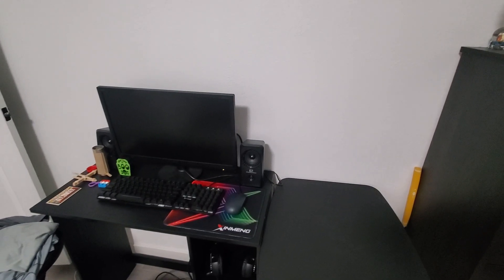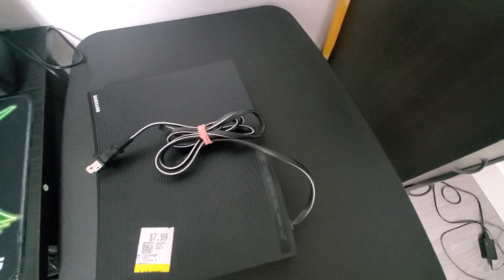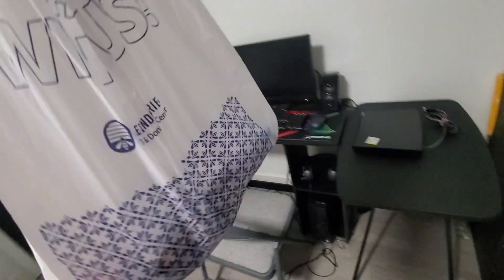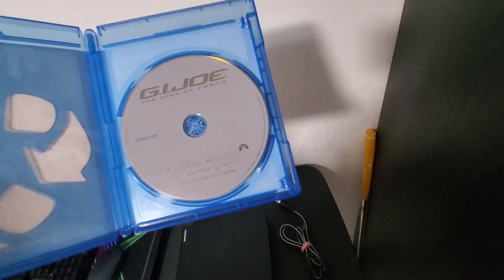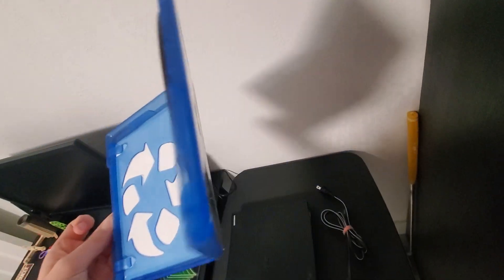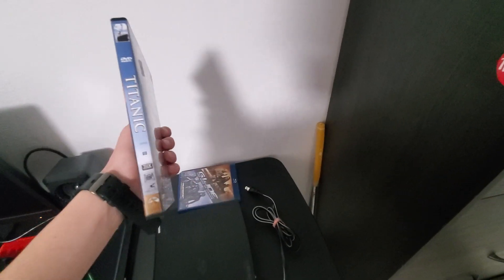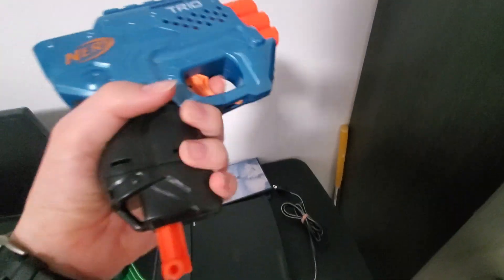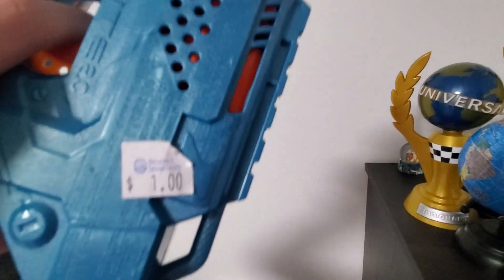I Finally Bought A Blu-Ray Player From Savers, And Bought 2 DVDs From Deseret Industries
Now I Need An HDMI Monitor